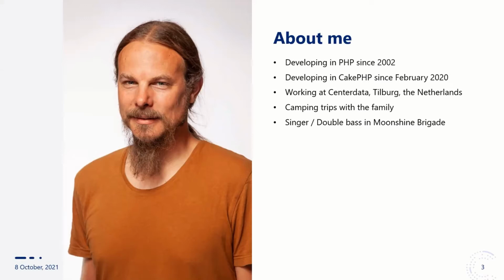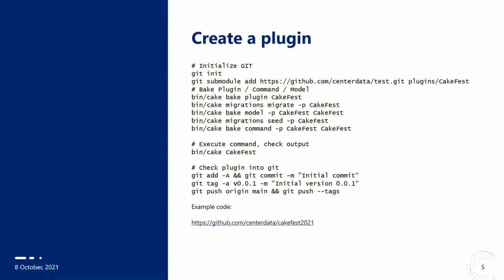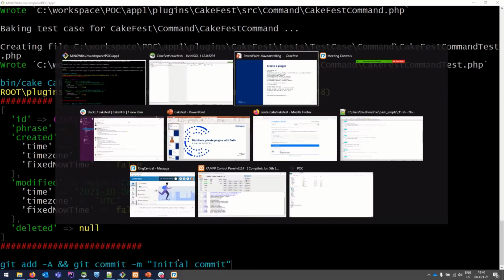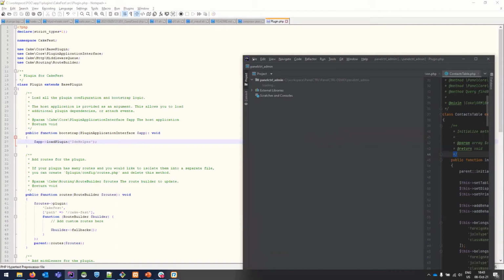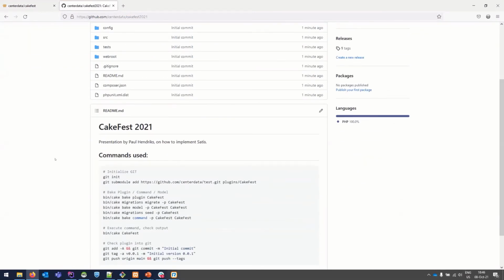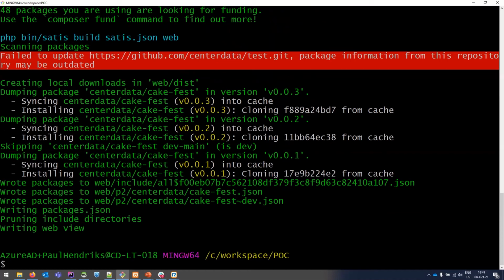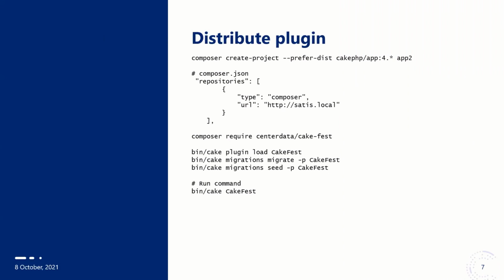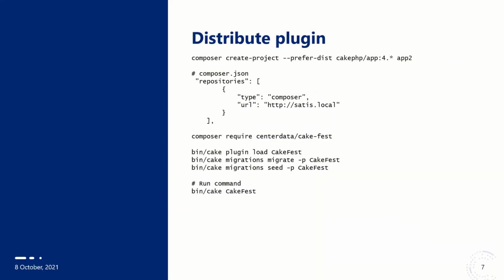CakeFest Virtual 2021 Day 2 - Distribute private plugins with Satis - Paul Hendriks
A presentation on how to develop private plugins and how to distribute them with Satis..

During the presentation I'll:
* Setup Satis
* Create a CakePHP project
* Bake a plugin
* Push that plugin to GitLab
* Add plugin to Satis
* Open another Cakephp project and include the plugin with Composer